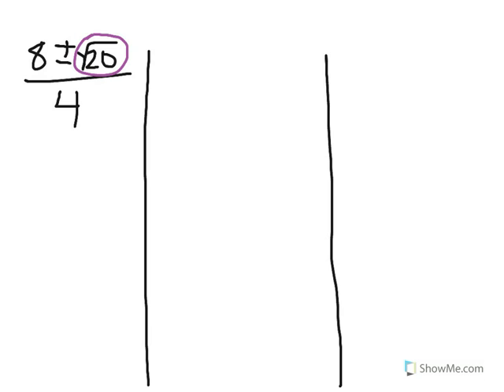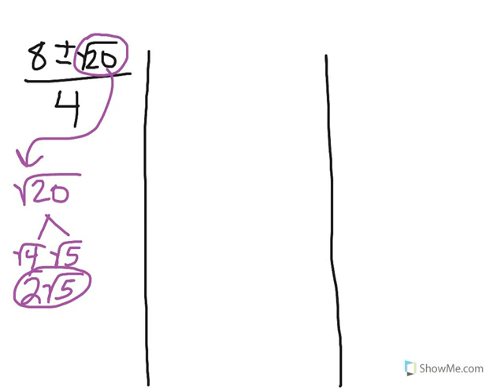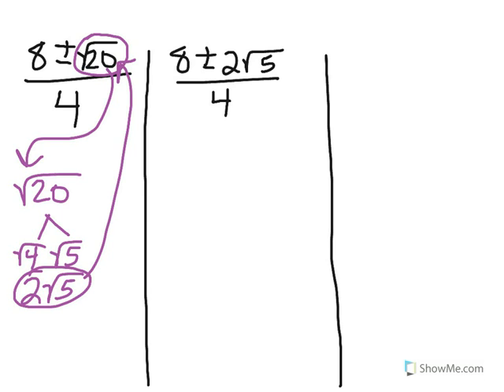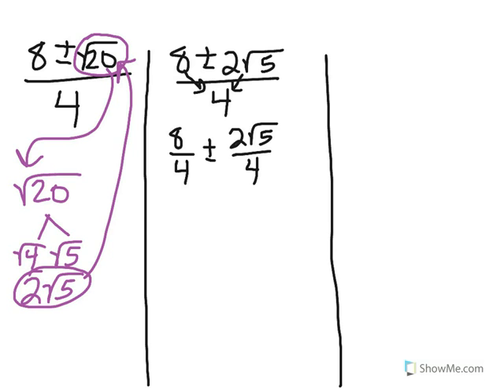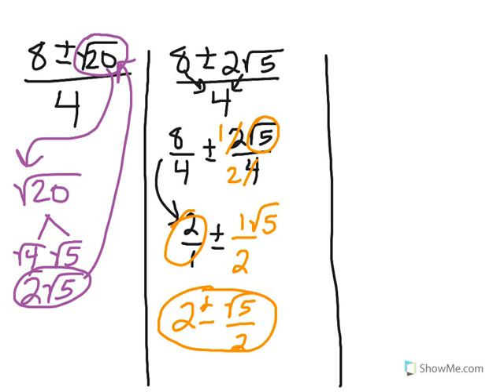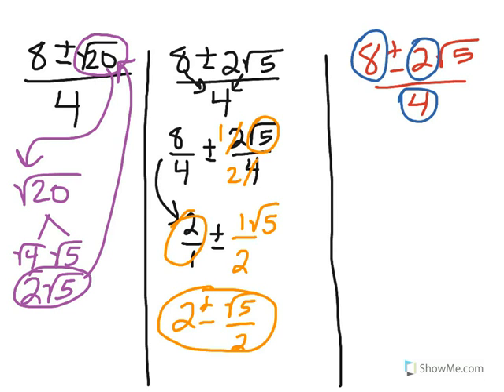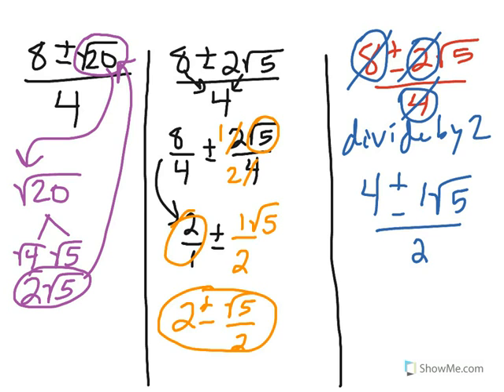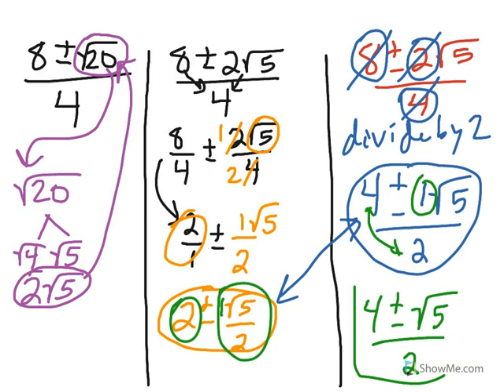K: Simplifying Radicals Part 3